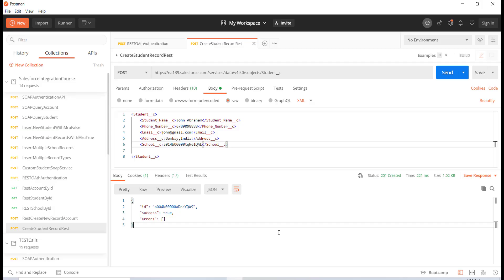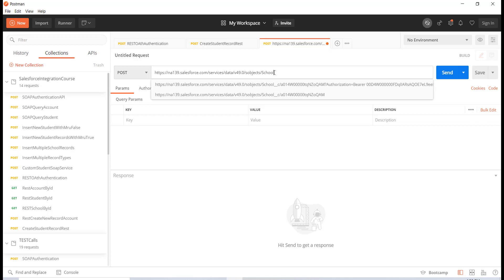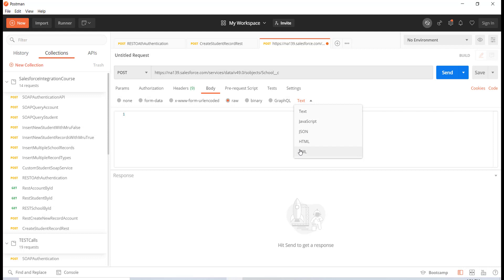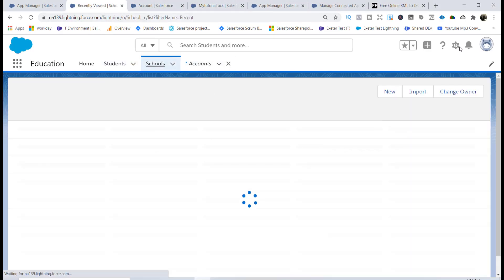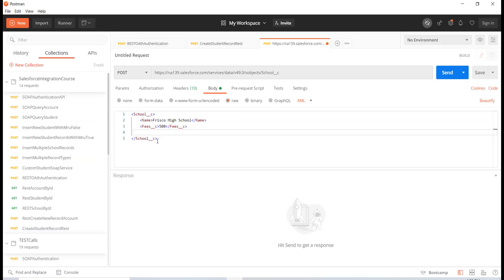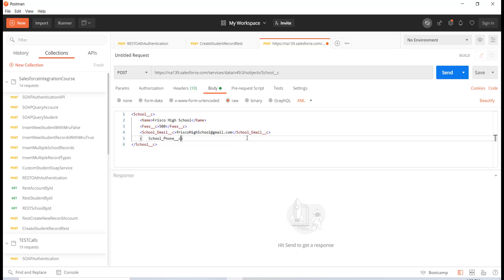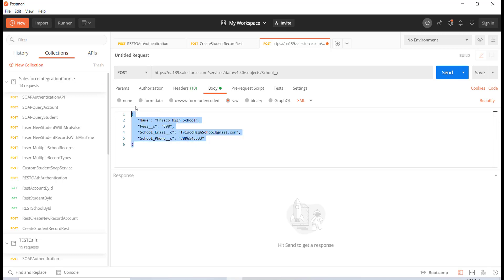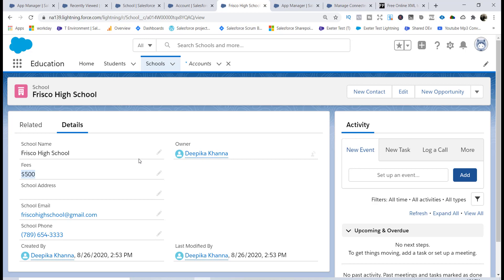How to pass JSON Request Body in REST API Using HTTP POST method via POSTMAN (Tutorial 19)